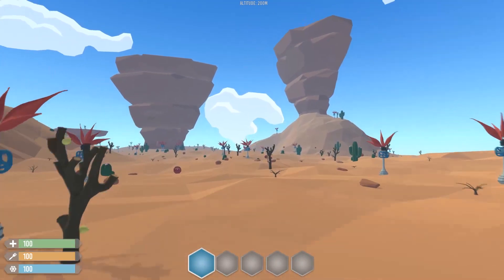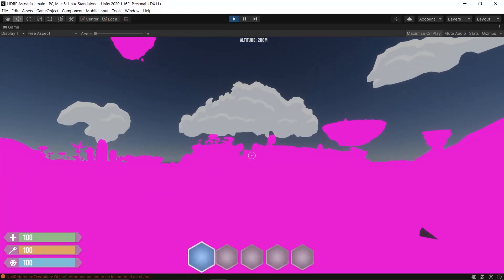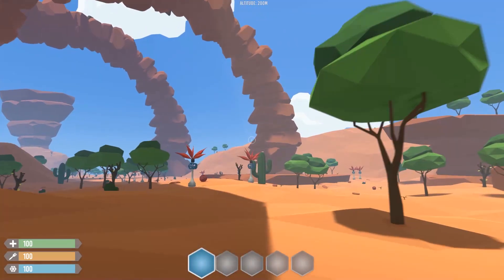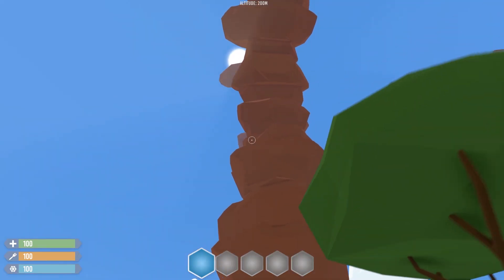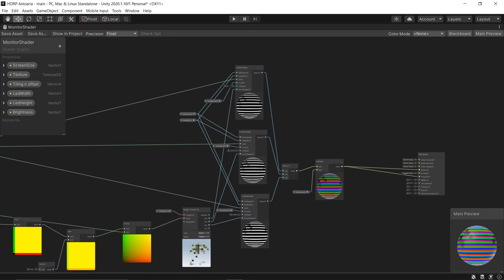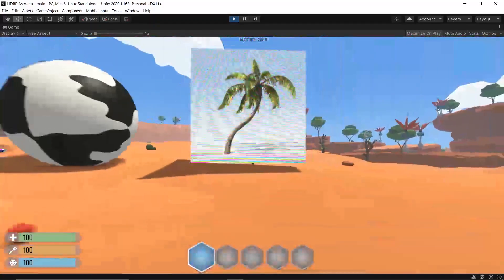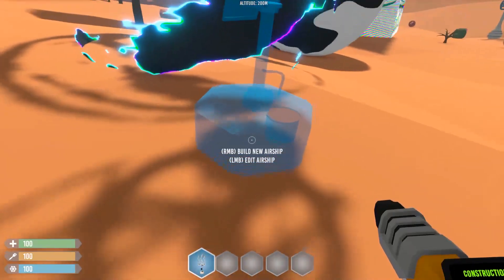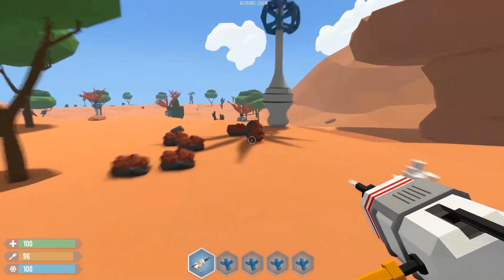Restyling my game! - Unity Game Development (devlog #26)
New unity game development devlog hope you like it!